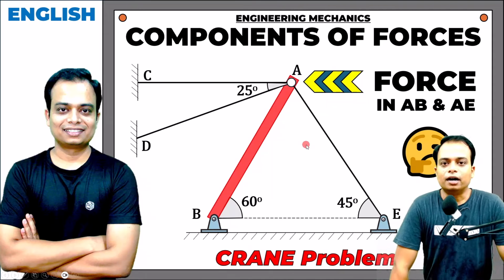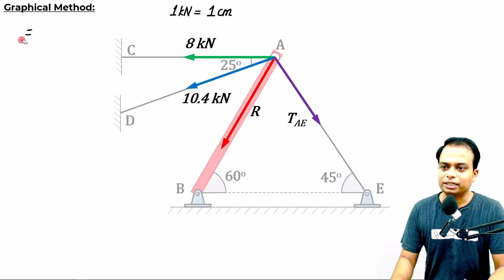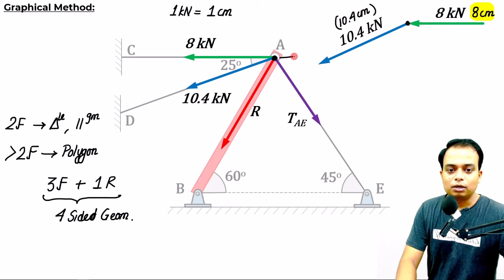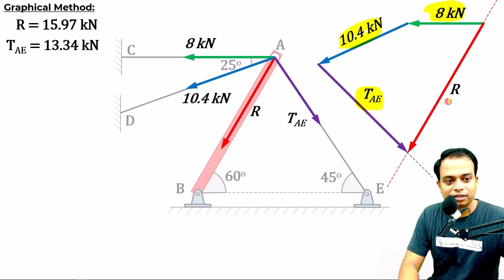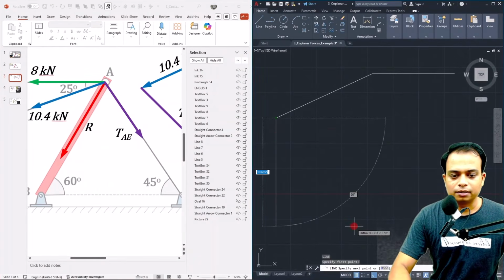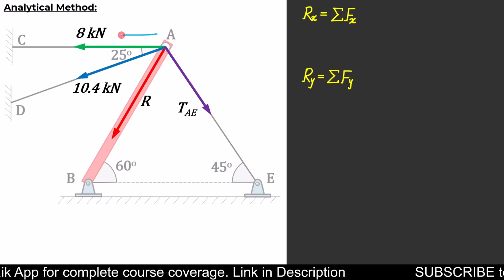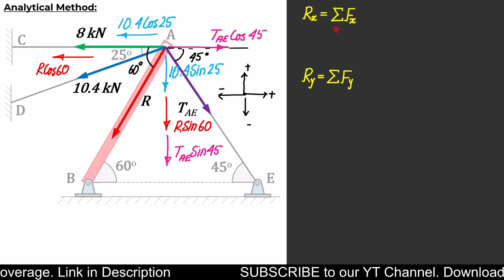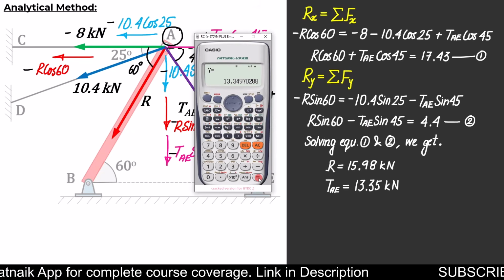Components of Forces || Example 3 || Solve This Crane Problem!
In today’s video, we’re solving a very interesting Engineering Mechanics (Statics) problem on a Crane Member held by three cables.

We’ll discuss both the graphical and analytical techniques to find:

The tension in the third cable (T_AE)

The resultant force (R)

And the complete vector setup of concurrent coplanar forces.

This problem beautifully connects vector resolution, Lami’s theorem, and equilibrium conditions — all in one frame.

If you’re a student of Engineering Mechanics or preparing for GATE / Semester exams, this video is a must-watch!

Stay till the end for step-by-step construction in AutoCAD and clear conceptual understanding.

👇 Chapters
00:00 Intro
00:48 Problem Statement
02:10 Graphical Technique
06:45 Analytical Technique (Statics)
12:20 Calculator Solution
14:30 Final Discussion